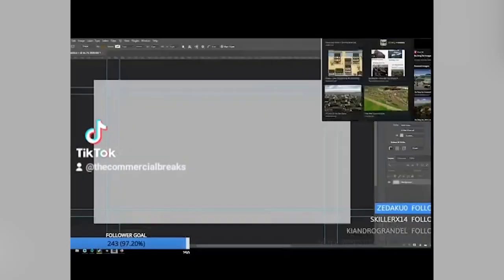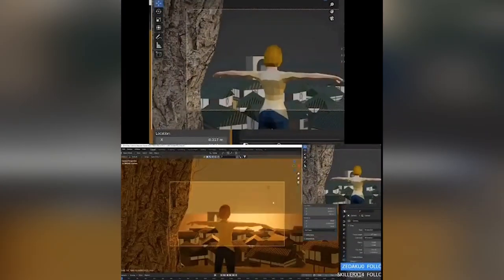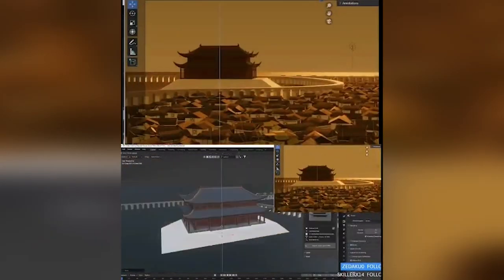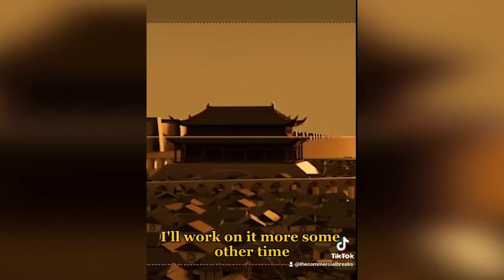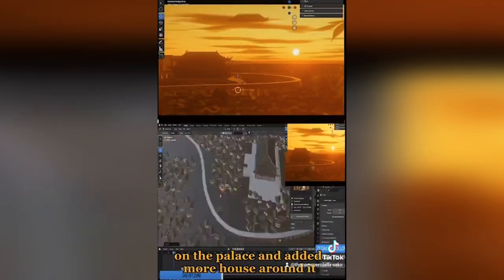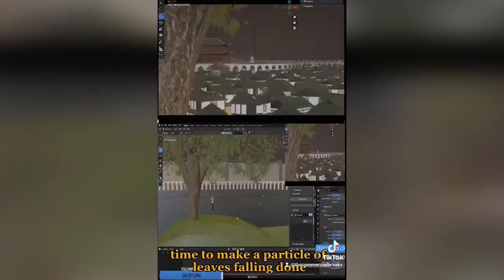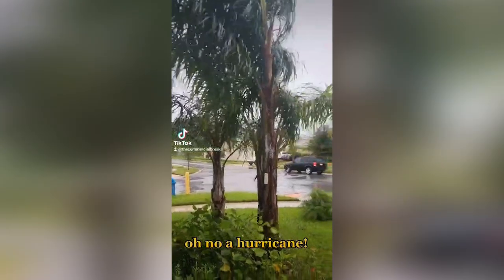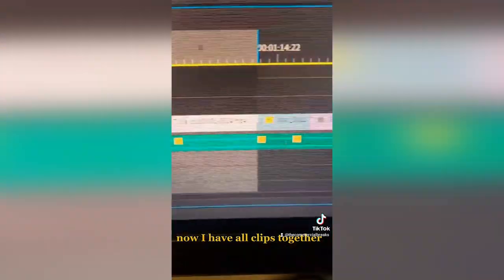Turning Uncle Iroh into Live Action - Behind The Scenes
Here's some quick behind the scenes I took from my tiktok and put them all together. I also included some bloopers.

♫  Ｍｕｓｉｃ ♫